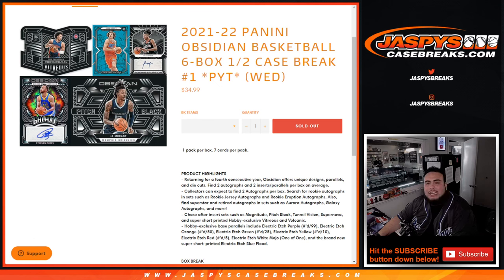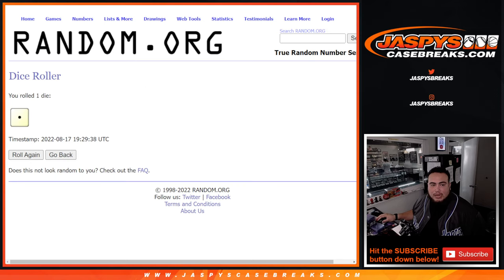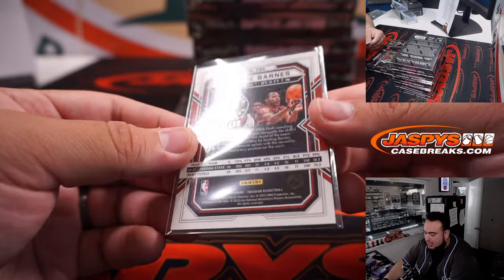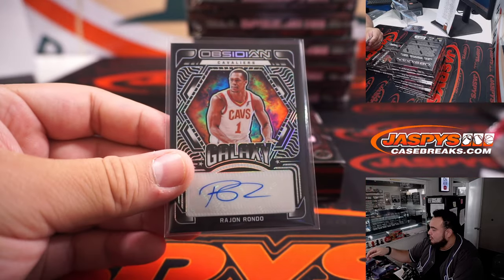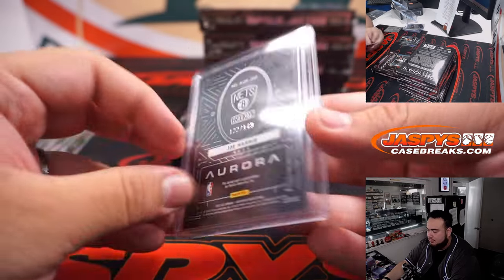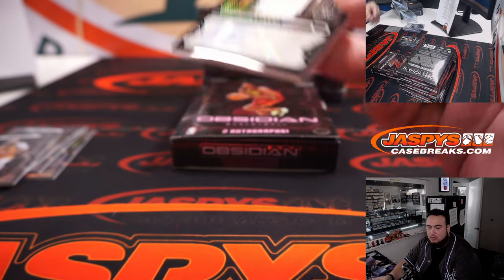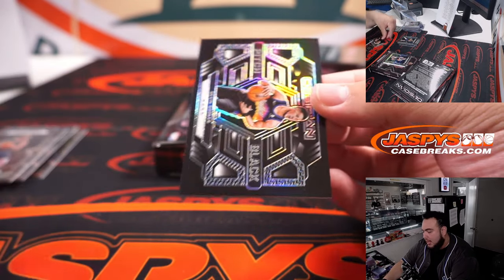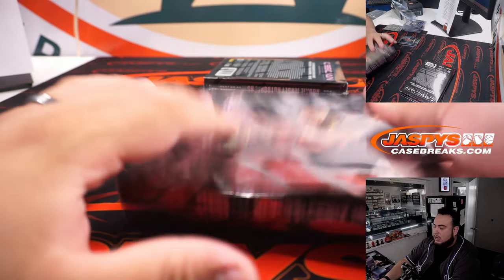W. 8/17/22 - 2021-22 Panini Obsidian Basketball 6-Box 1/2 Case Break #1 *PYT*